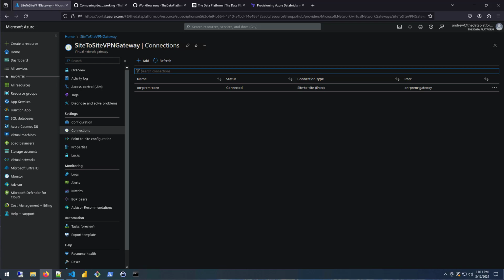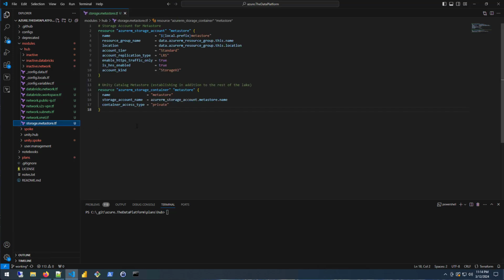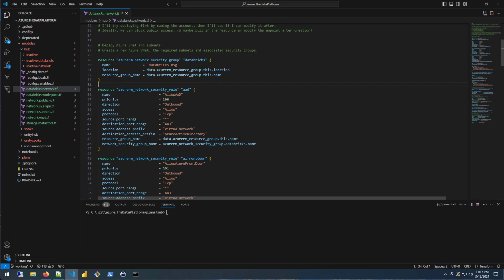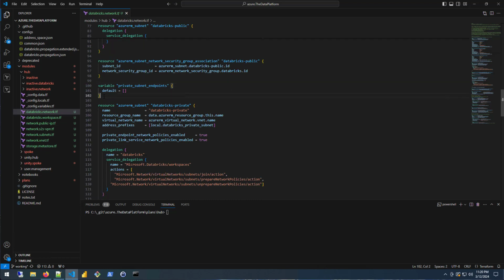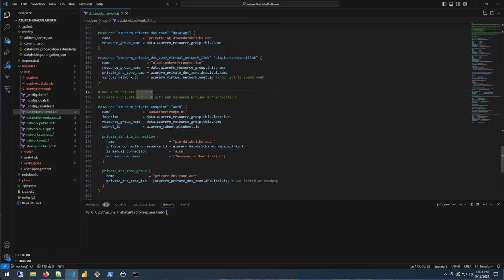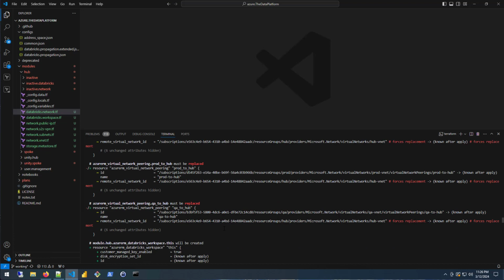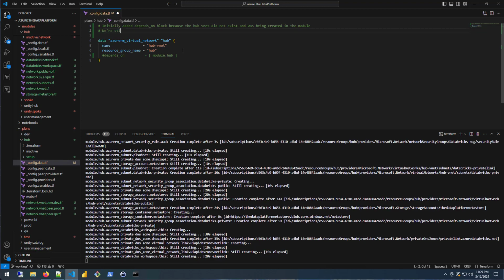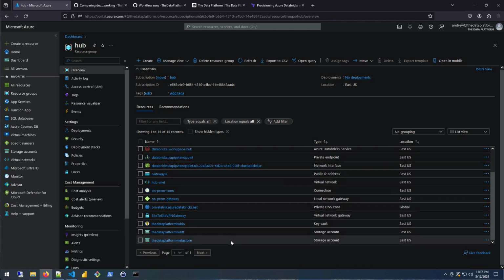Databricks VNet Injected Hub Workspace